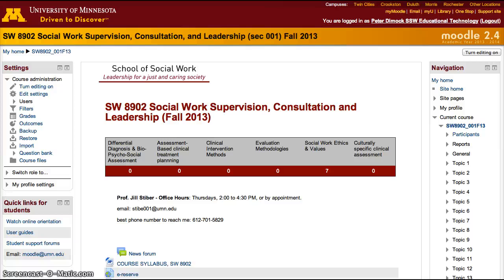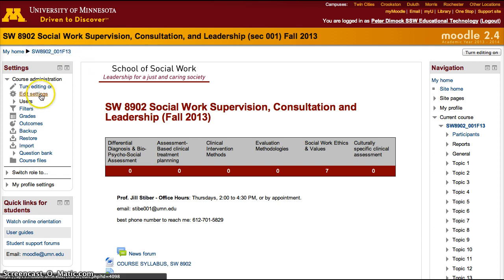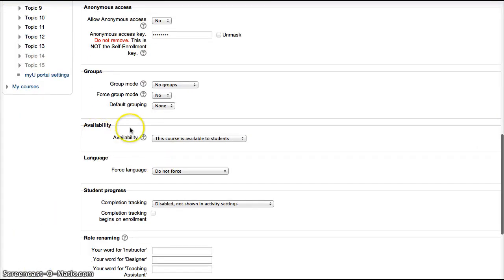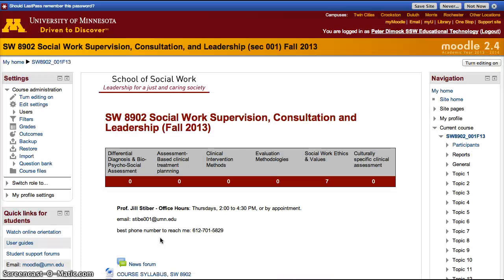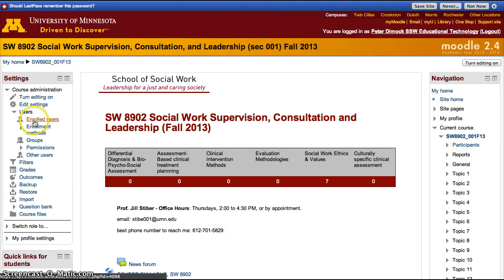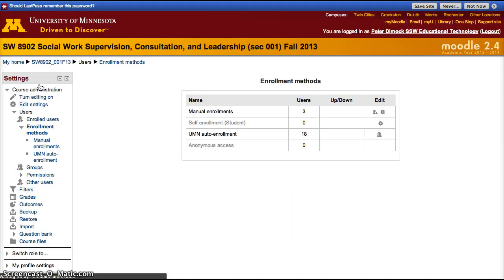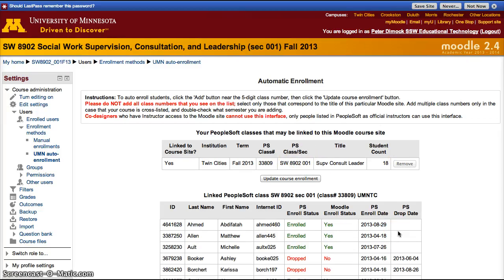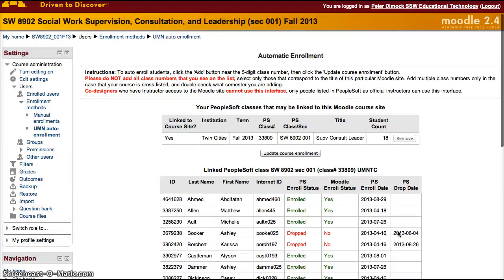Moodle 2.4 - Can Students Access My Moodle Site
Checking that student are able to access the Moodle site.